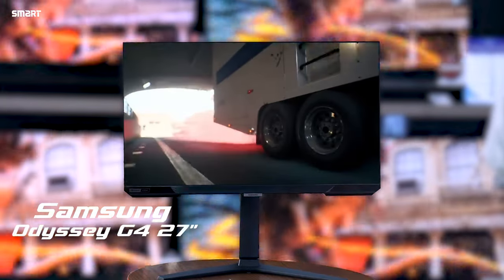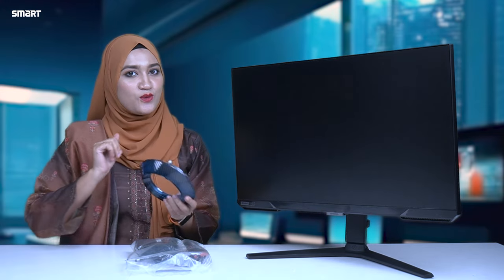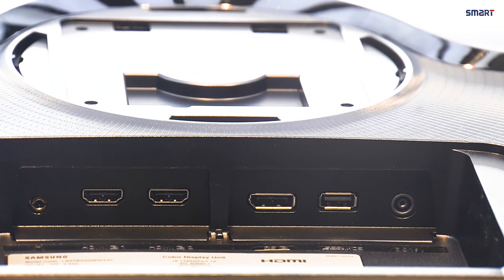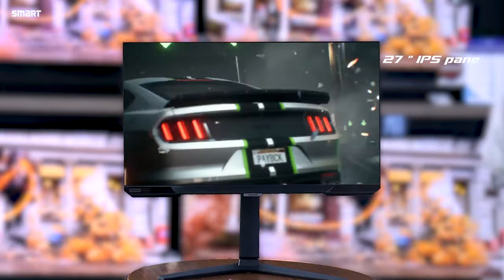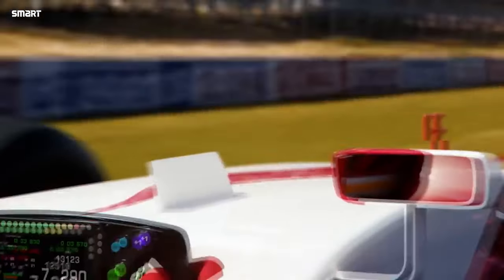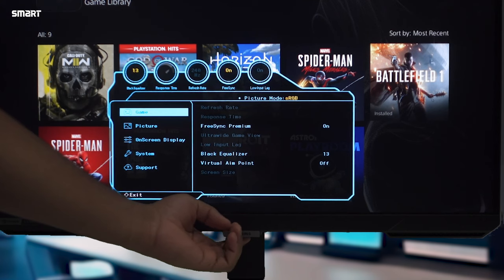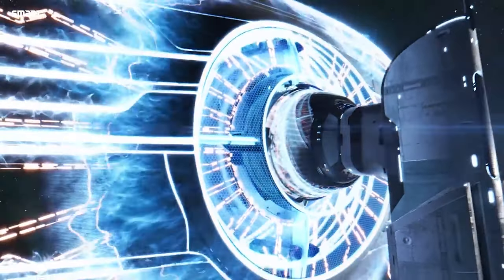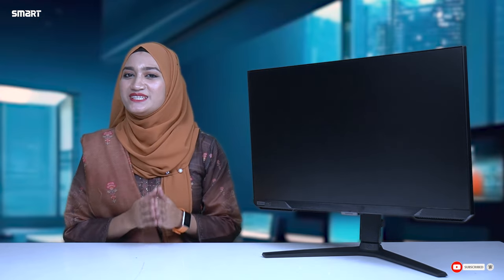নতুন গেমিং মনিটর | Samsung Gaming Monitor | ODYSSEY G4 Gaming Monitor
বাংলাদেশ বাজারে স্মার্ট টেকনোলজিস নিয়ে এলো সামসং ব্র্যান্ডের নতুন গেমিং মনিটর। সামসাং ODYSSEY G4 27" গেমিং মনিটরটি একটি উচ্চ-ক্ষমতার ডিসপ্লে যা গেমারদের চাহিদা মেটানোর জন্য ডিজাইন করা হয়েছে। সামসাং-এর বিখ্যাত ওডিসি সিরিজের একটি অংশ, G4 মডেলটি উন্নত প্রযুক্তি এবং আধুনিক ডিজাইনের আদলে তৈরি করা হয়েছে।

নতুন গেমিং মনিটর,
Samsung Gaming Monitor,
G4 Gaming Monitor,
good gaming monitors for gamers,
best gaming monitor 2024,
27 inch gaming monitor,

Samsung Odyssey G4 27" Gaming Monitor is a high-performance display designed to meet the demands of serious gamers. Part of Samsung's renowned Odyssey series, the G4 model combines advanced technology and sleek design to enhance the gaming experience.

Samsung Odyssey G4 27" Gaming Monitor is a robust choice for gamers looking for a balance of performance and visual quality. Its advanced features, such as the 240Hz refresh rate, 1ms response time, and adaptive sync support, cater to the needs of competitive gamers, while the ergonomic design and eye comfort features make it suitable for long hours of use. Whether for casual gaming or intense esports competition, the Odyssey G4 delivers a top-tier gaming experience.